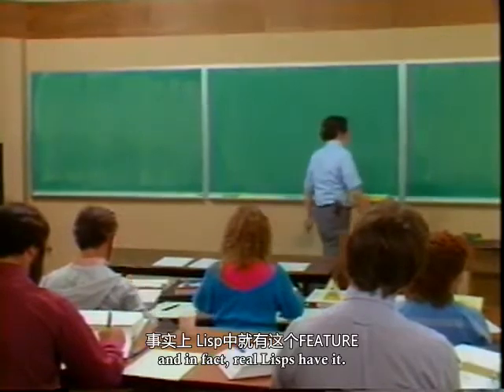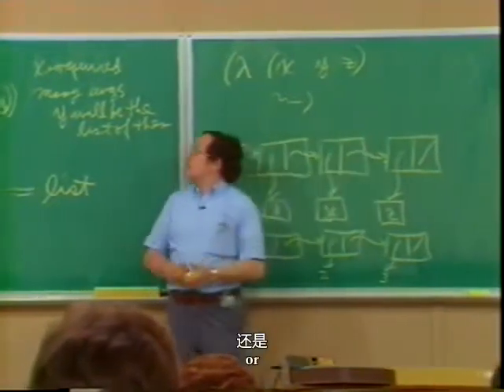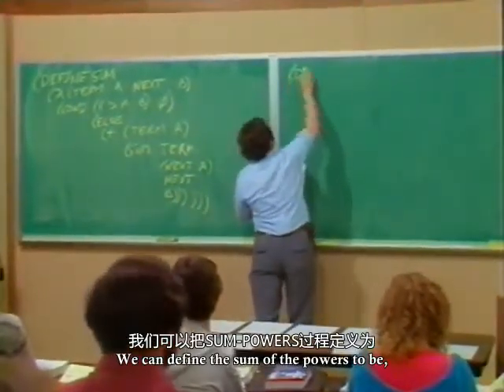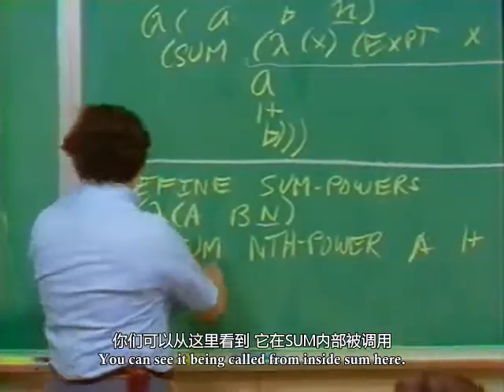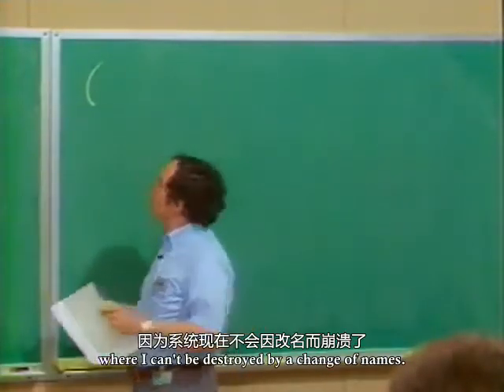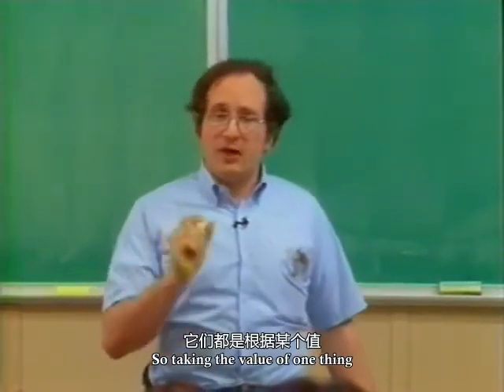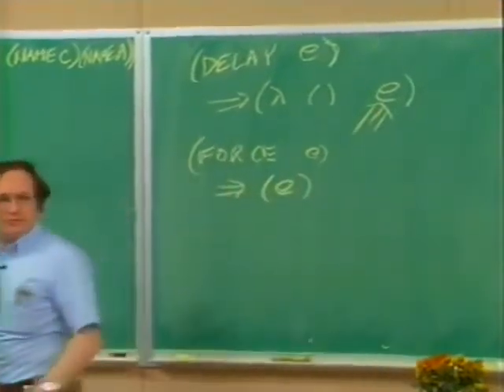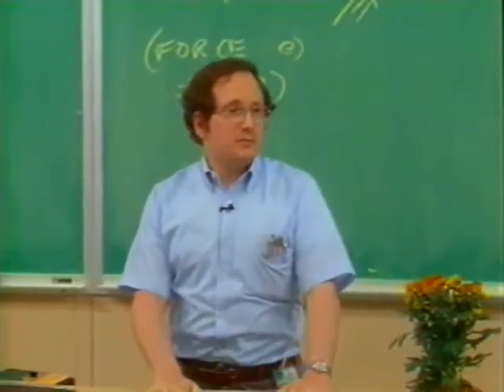[SICP]计算机程序的构造和解释（Lec7b：元循环求值器 II） 中英双语字幕